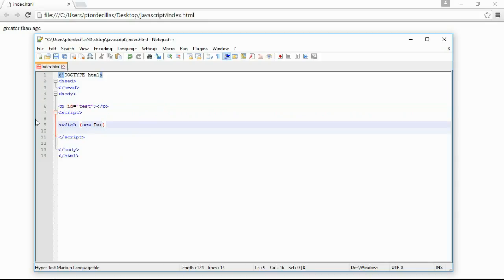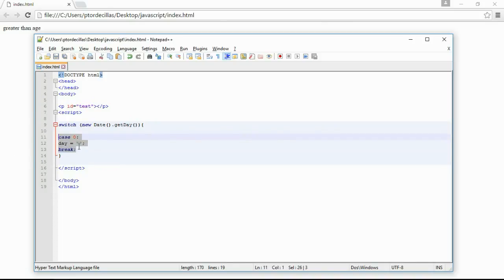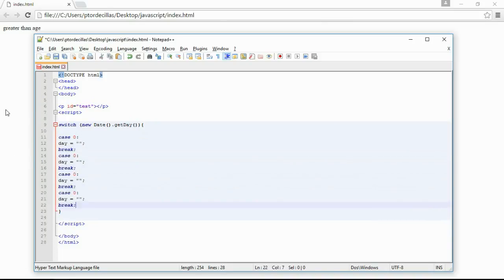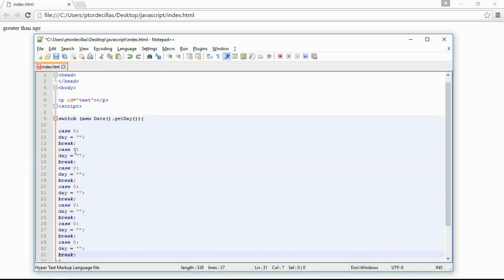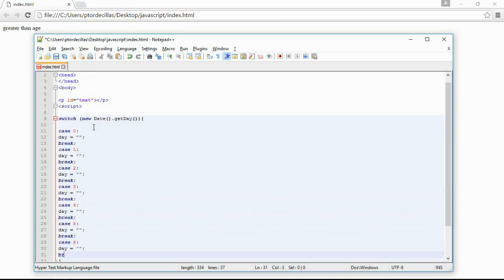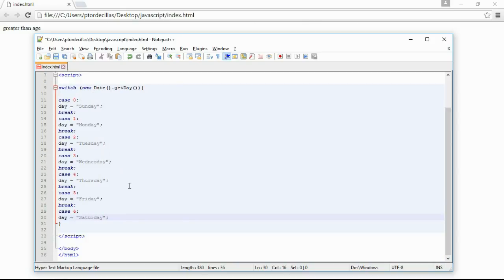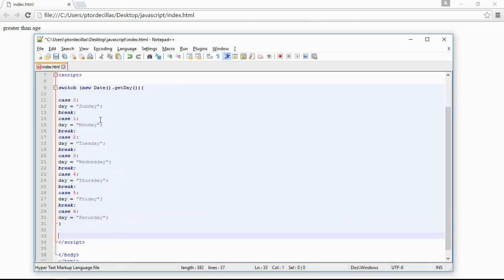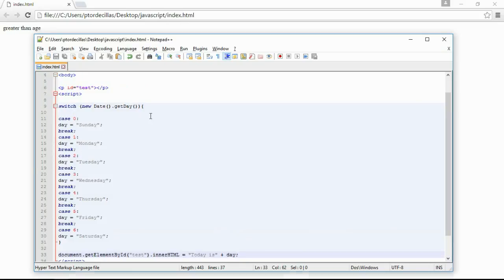Switch Statement,All About Javascript